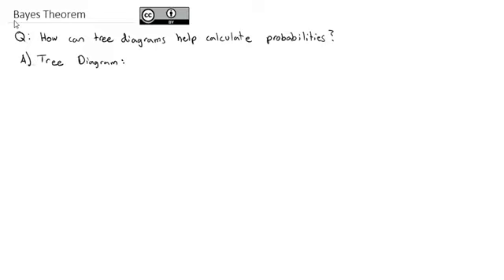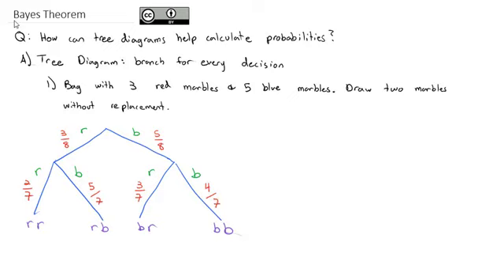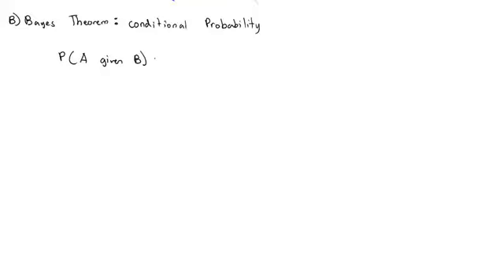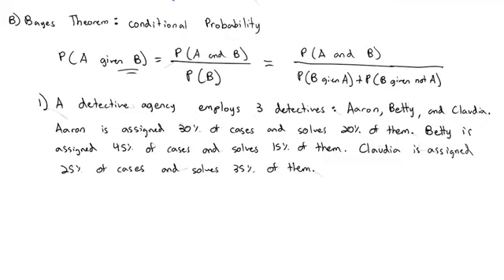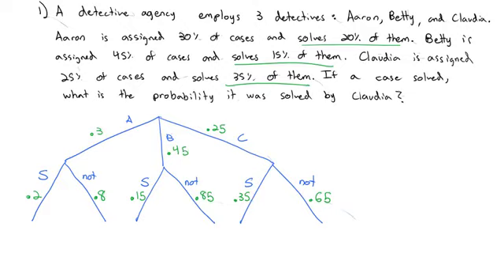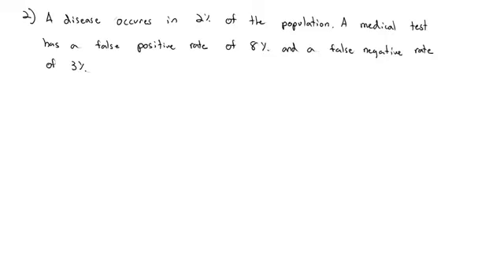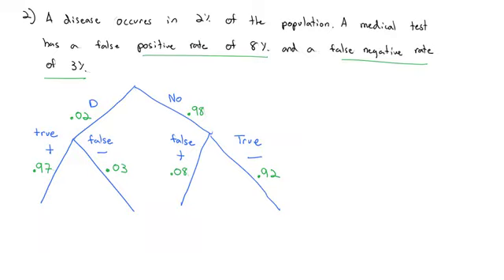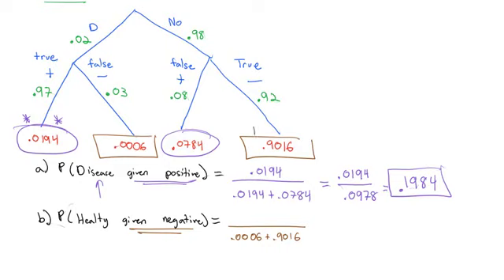Bayes Theorem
Using Bayes Theorem to calculate conditional probabilities